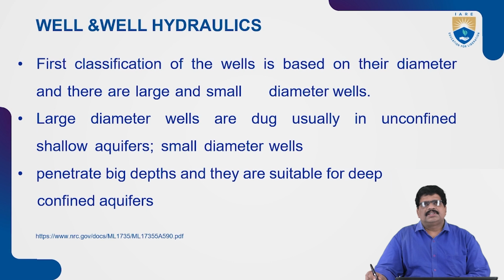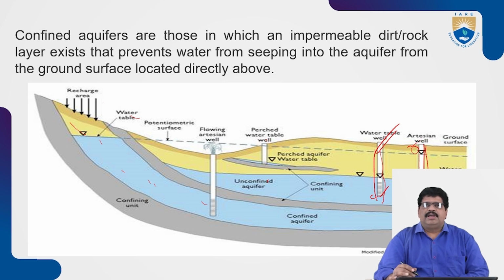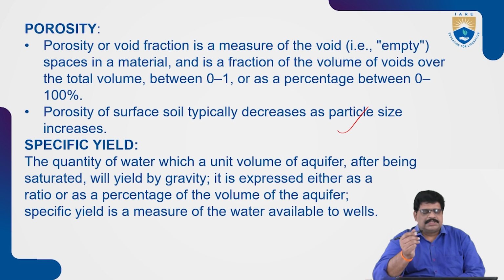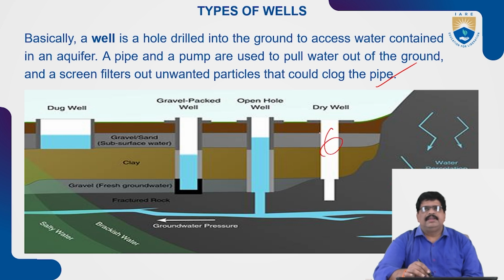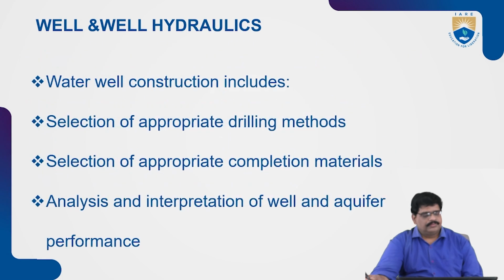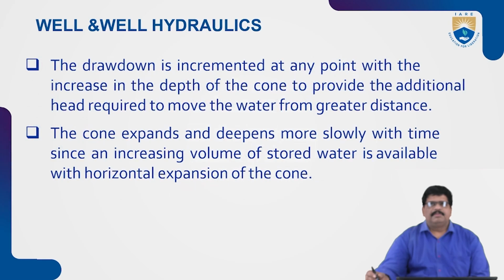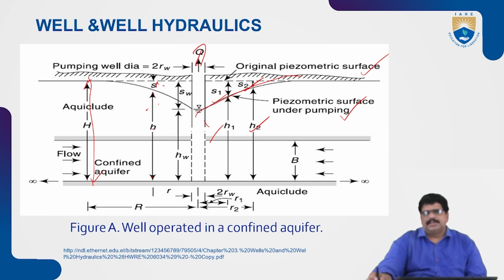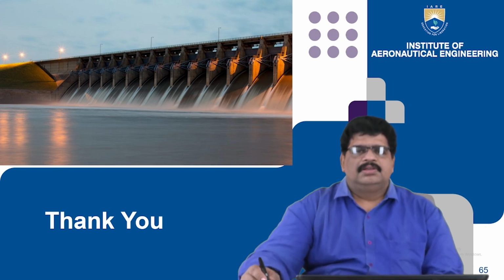Well and Well Hydraulics by Mr. R Suresh Kumar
Well and Well Hydraulics by Mr. R Suresh Kumar | IARE

Telangana, India.